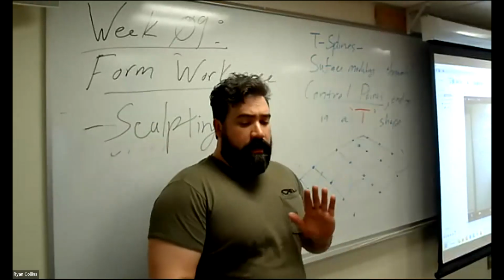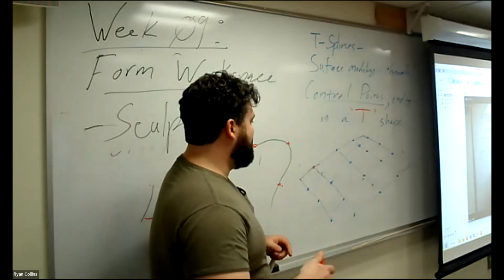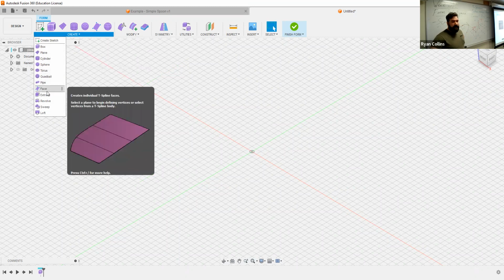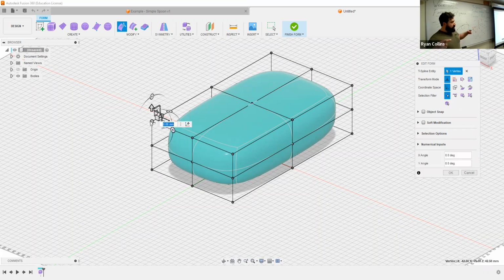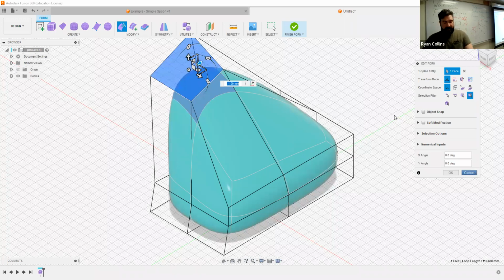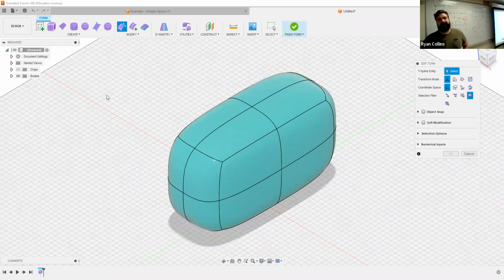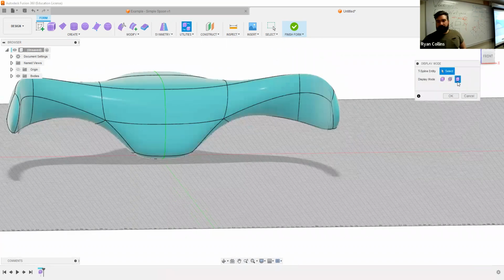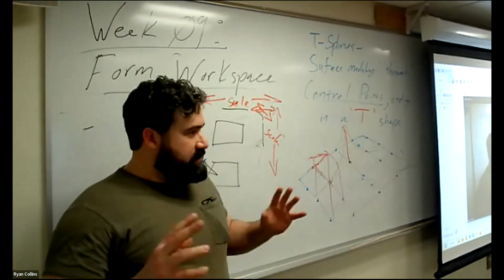Spring2023 ARTS299 Week09 Basic Intro to Fusion360 Form Workspace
Video introducing the Form workspace in Fusion360.
Covering the basic elements of creating a Form body, using Form Edit to manipulate that body, add Symmetry, and some of the Display and Body Repair Utility tools.
*There were a few issues running Fusion360 during recorded, and the program crashed several times. There will be odd interruptions and skips in this video.